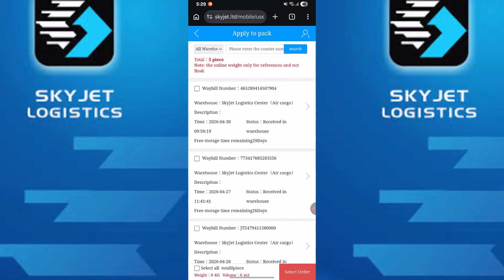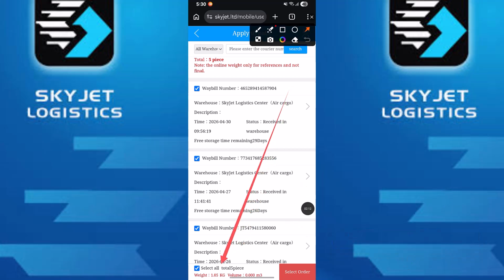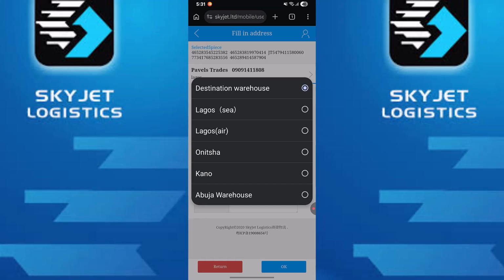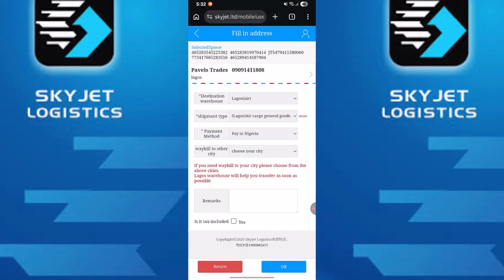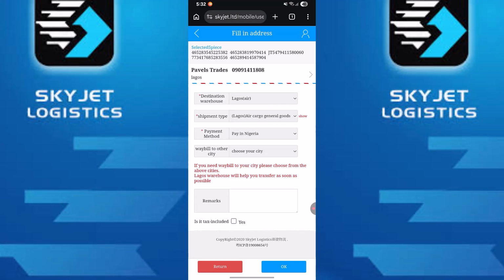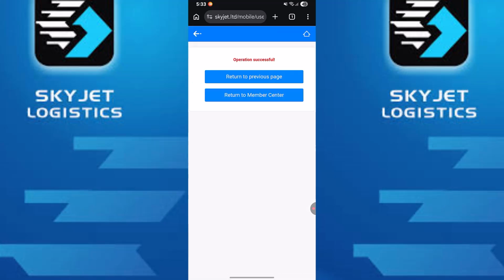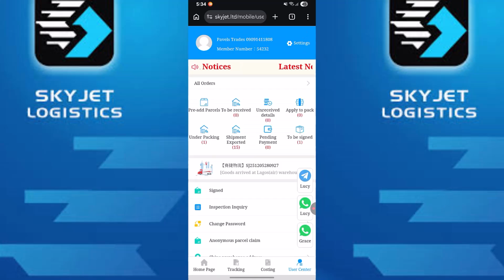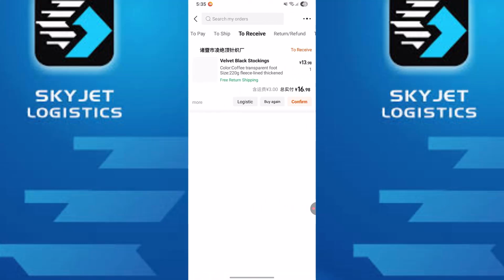First Time Shipping to Nigeria? Here's How to Use SkyJet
Want to ship goods from China to Nigeria without stress? In this video, I break down how to use SkyJet for fast and reliable shipping, step by step. Whether you're a beginner in importation or already running a business, this guide will show you exactly how to move your goods safely and avoid costly mistakes.

You’ll learn how the SkyJet shipping process works, from supplier delivery to warehouse handling and final delivery to Nigeria. I also explain the costs involved, how long delivery takes, and the best way to track your goods so you don’t get stuck or delayed.

If you’ve ever had issues with slow shipping, high fees, or unreliable agents, this video will open your eyes to a better option. SkyJet is one of the most talked-about shipping methods right now, and I’ll show you how to use it properly to scale your importation business.

By the end of this video, you’ll understand how to ship smarter, faster, and more profitably.